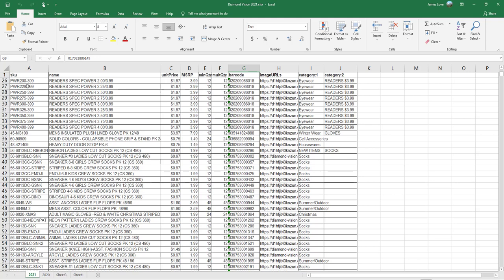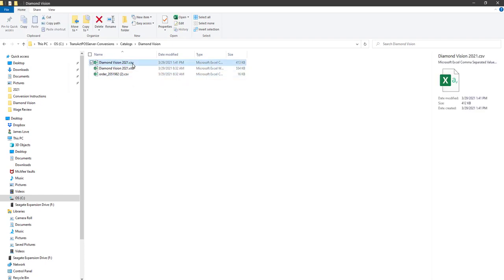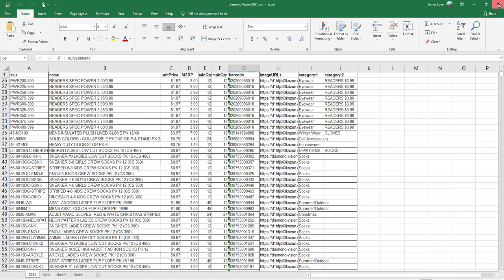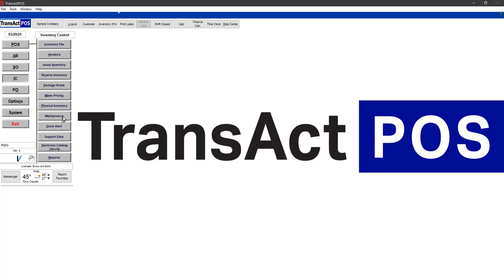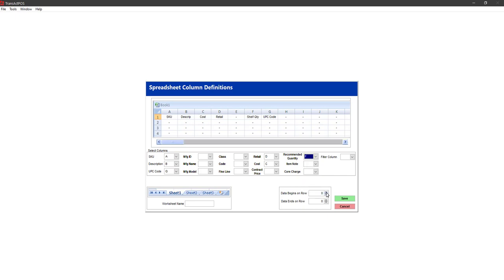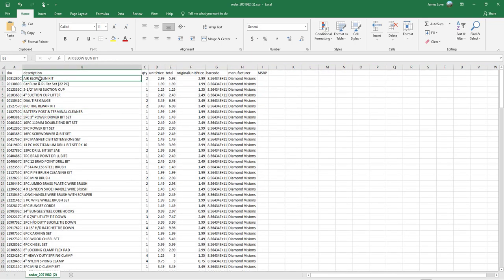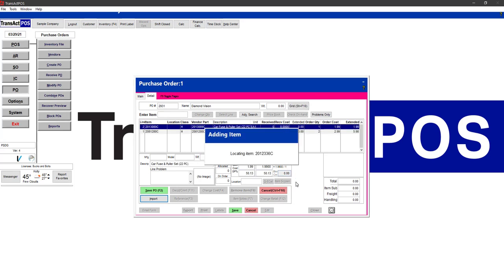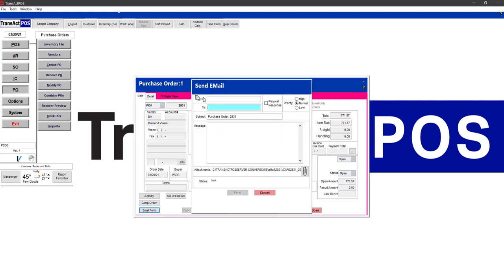Importing Electronic Catalogs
The electronic catalog is a central feature of TransActPOS to provide retailers central management of their products from non-communicating vendors.

Importing and management of this critical feature are covered in this video.  The electronic catalog is the streamlined resource for SKU additions to inventory, retail price changes for existing inventory with Ecatalog Price Control, and the source of replacement cost within purchase orders.